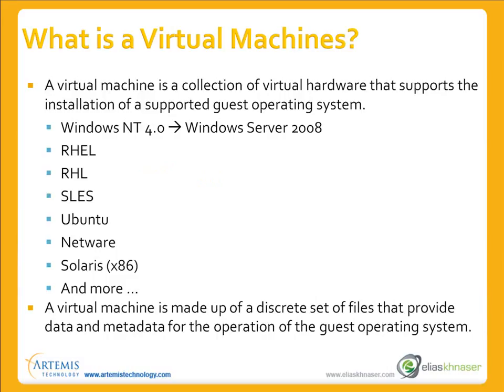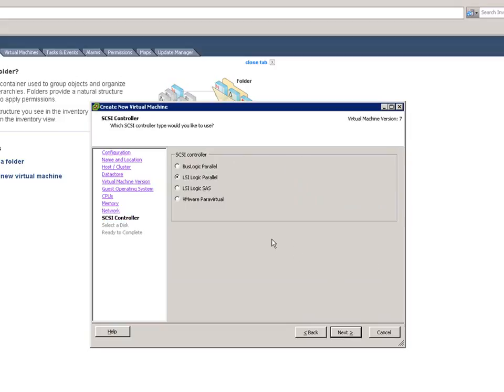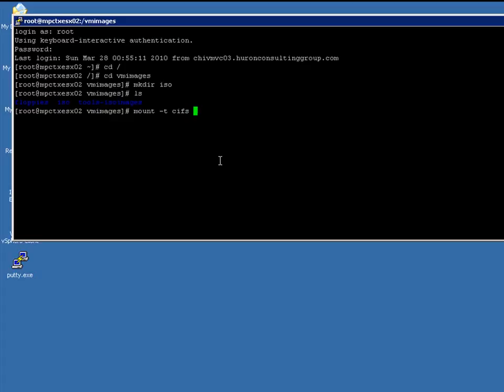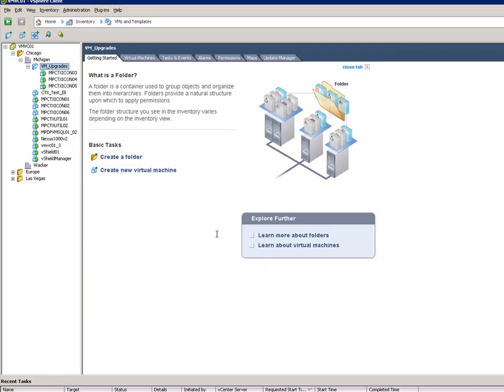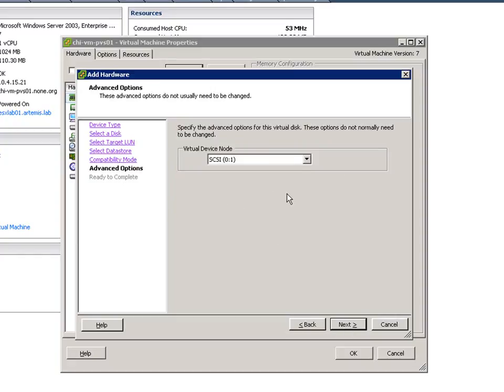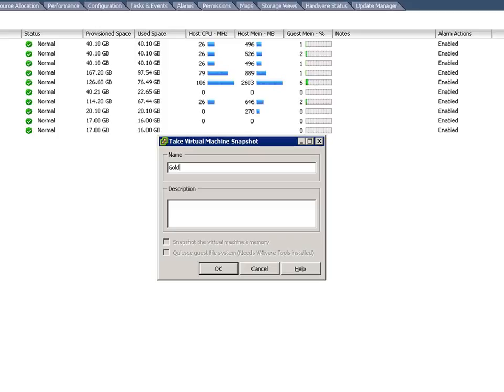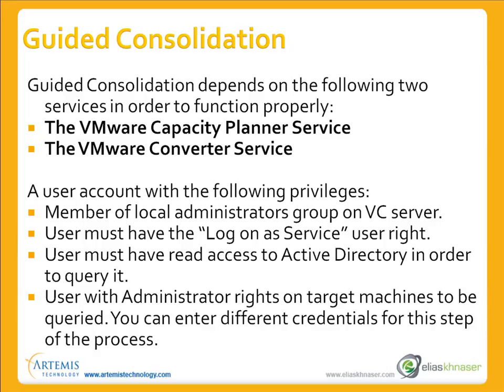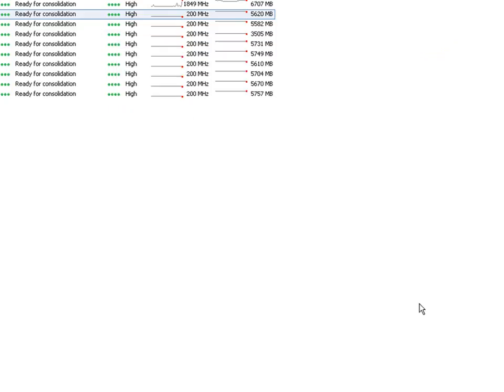vmware updated vesion 2016